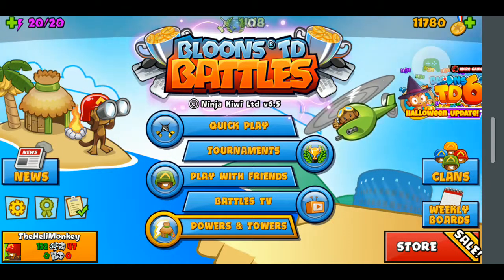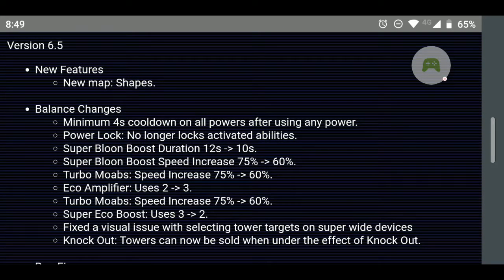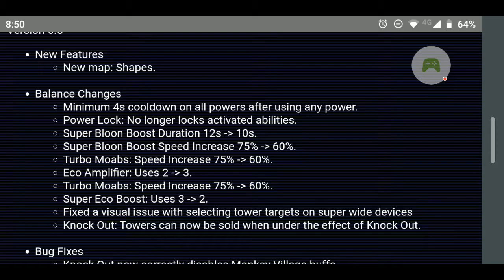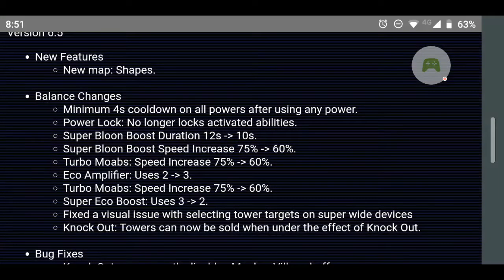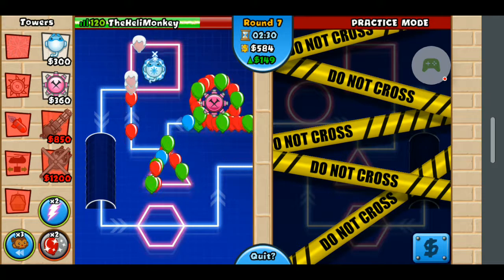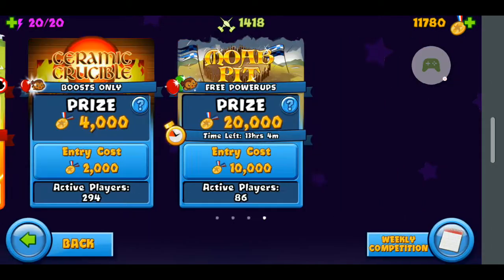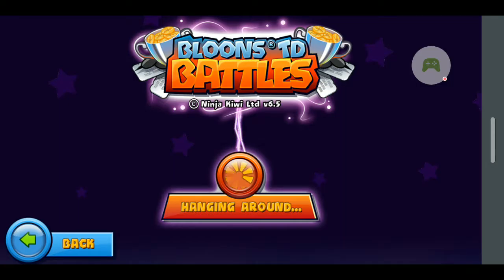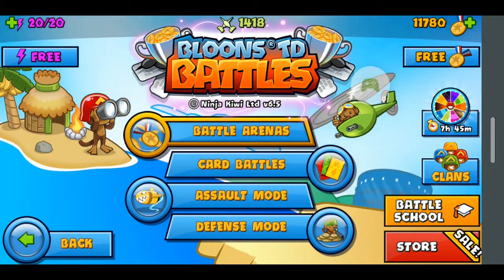New map "Shapes", Balance changes and more... - BTD Battles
Hi! In this video I show the new map and give my thoughts on the update.